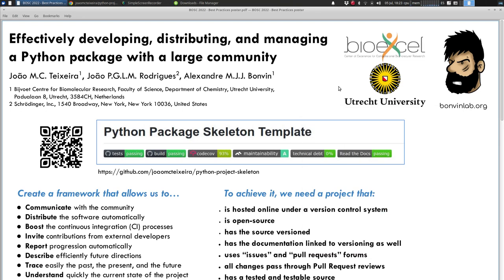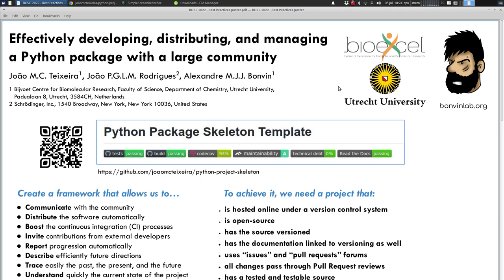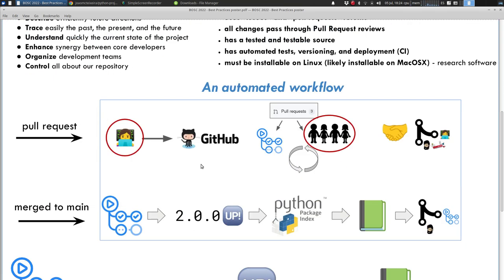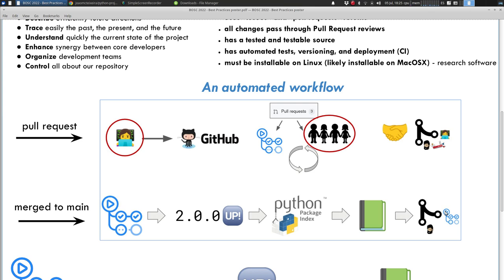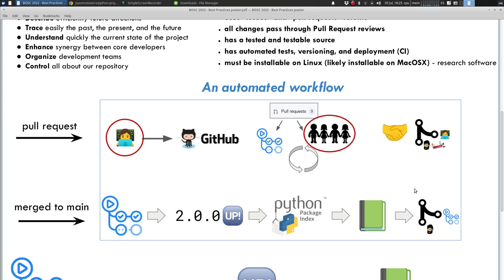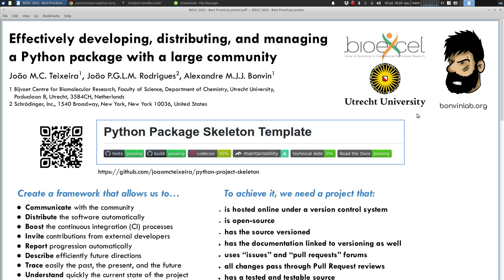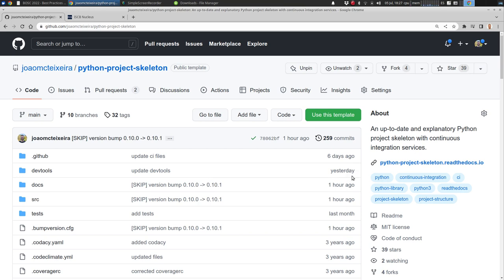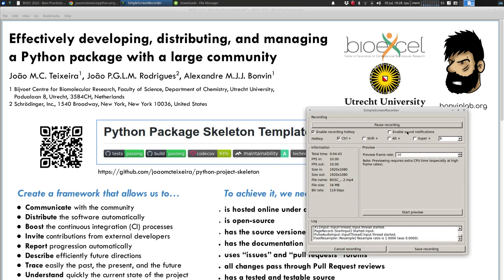BOSC2022 Poster Effectively developing, distributing, and managing a Python package with a large com